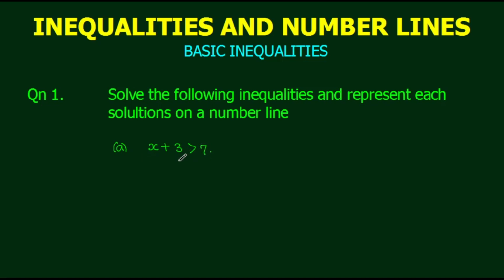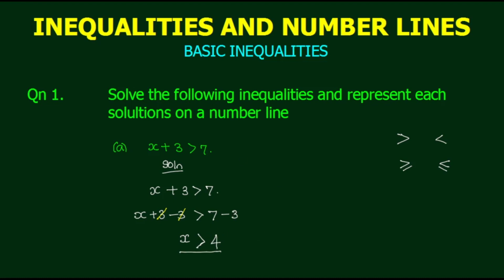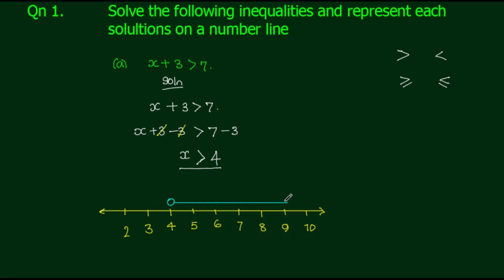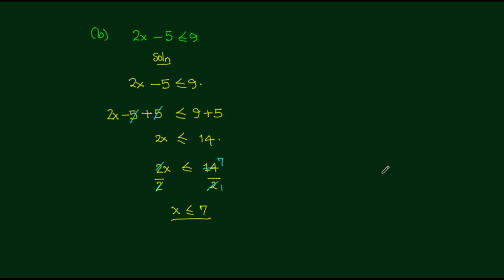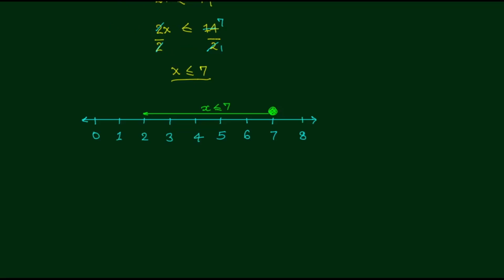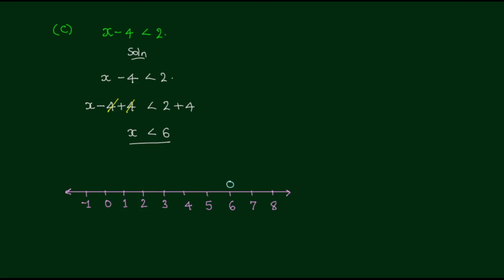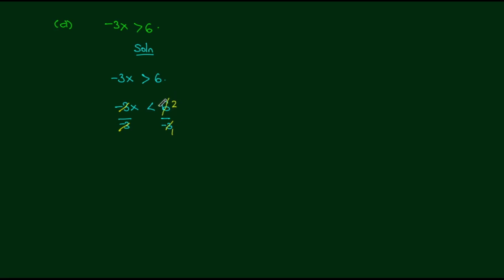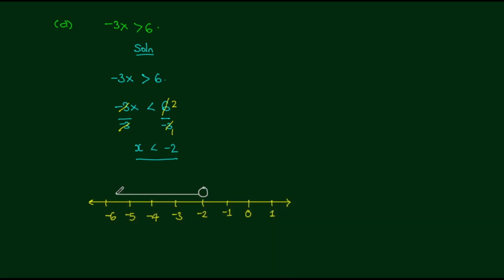Solving Inequalities on Number Line Part 1 | Learn Step by Step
Solving Inequalities on Number Line Part 1 | Learn Step-by-Step with Caltex Academy! 📏

Welcome to Caltex Academy, where maths becomes simple and fun! In this Part 1 of our series on Solving Inequalities on the Number Line, we’ll walk you through the basic rules of inequalities, how to solve them, and how to represent solutions clearly on a number line.

This video is perfect for: ✅ Students learning algebra and inequalities for the first time
✅ Anyone who finds number lines confusing
✅ Quick revision before a test or exam

When to flip the inequality sign 🔁

The difference between open and closed circles

📝 Grab your notebook, sit back with a cup of coffee or water, and follow along step-by-step. And hey — share this with a friend who needs help too!